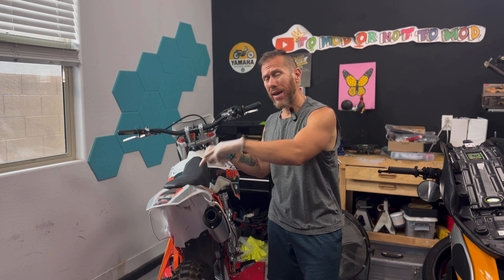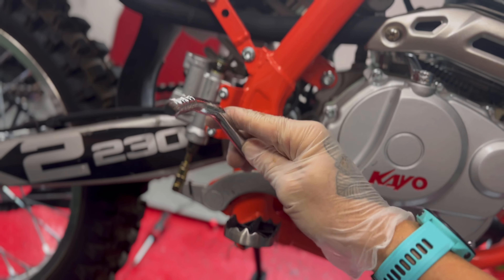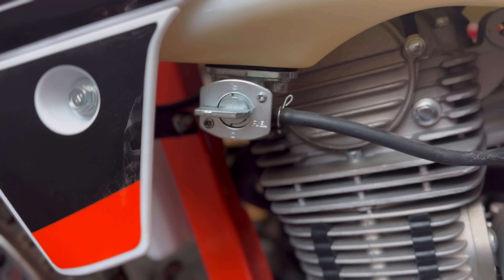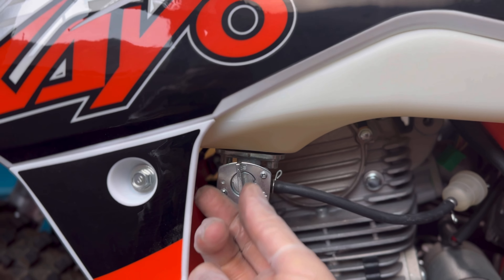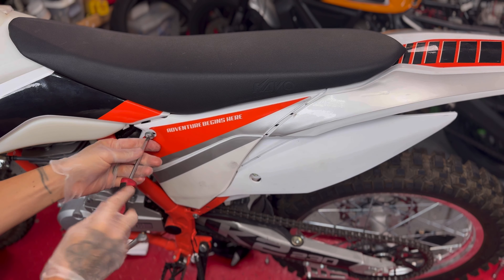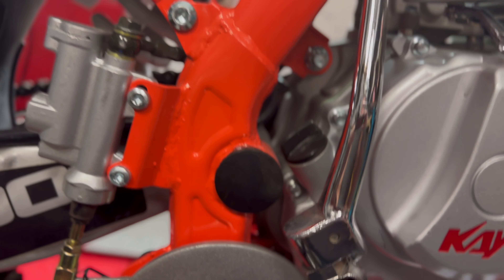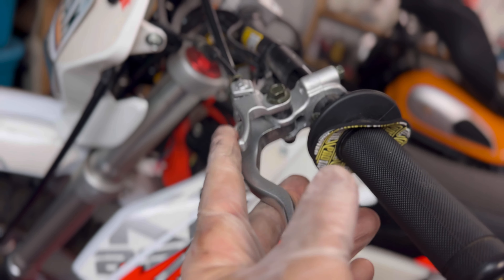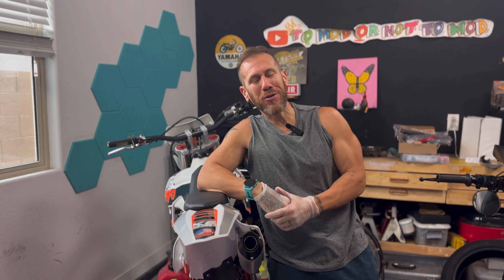10 Things you need to know about your Kayo K230 - Beginner’s guide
In this video I would like to share 10 things that will allow you to know, work and understand your Kayo K230.